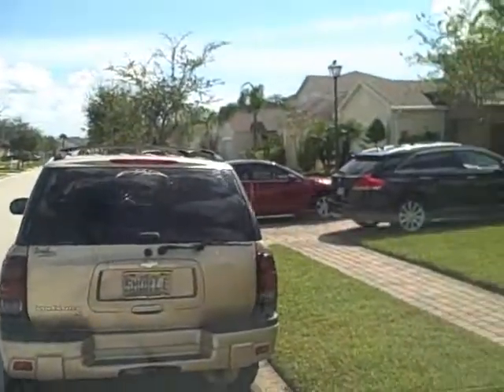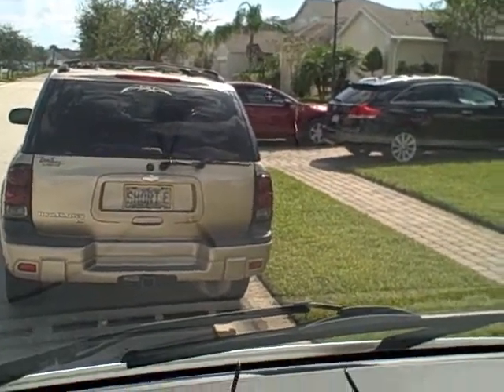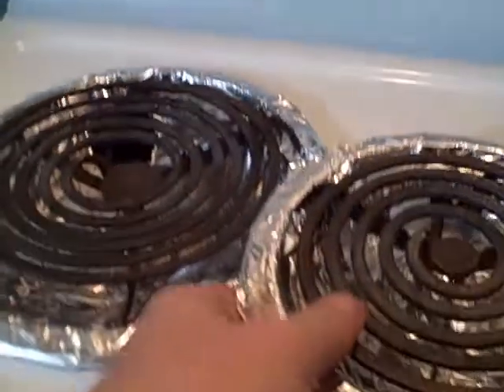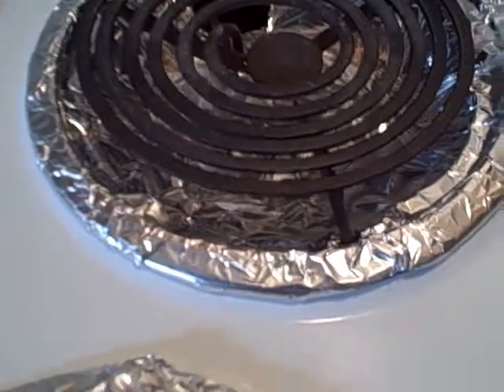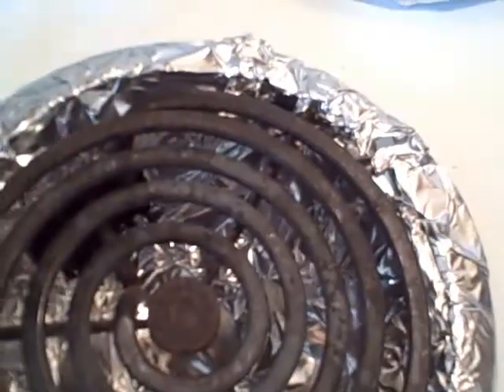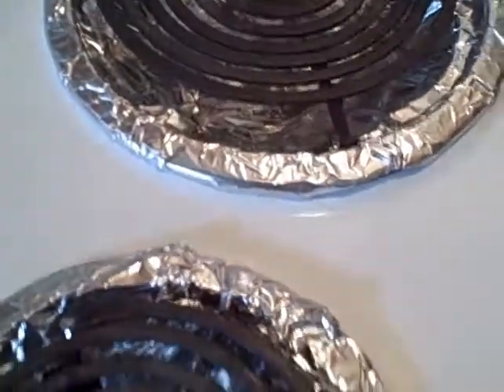FLeisure Maintenance Fix Stove Burner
Part 4 - Fix a faulty stove burner